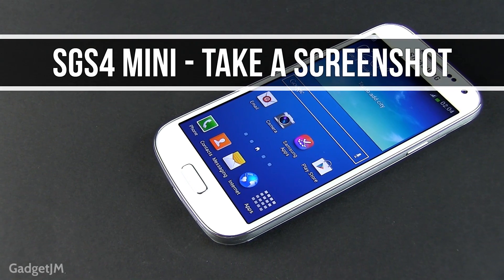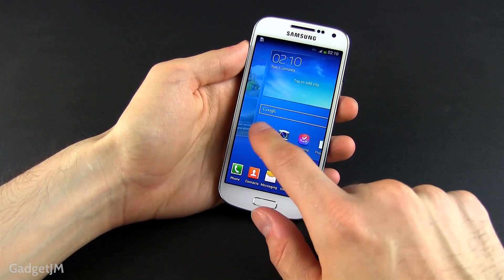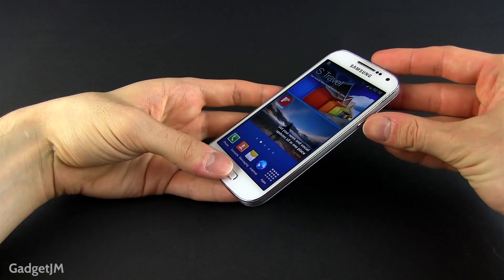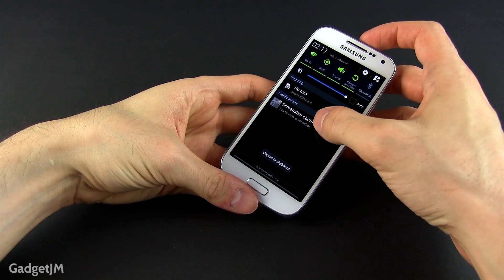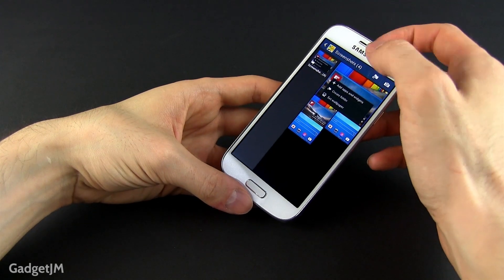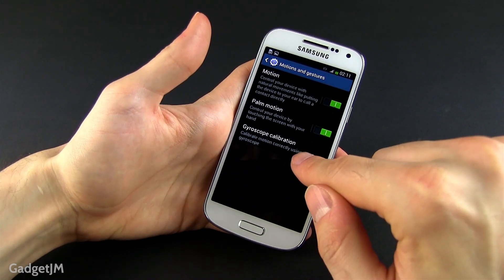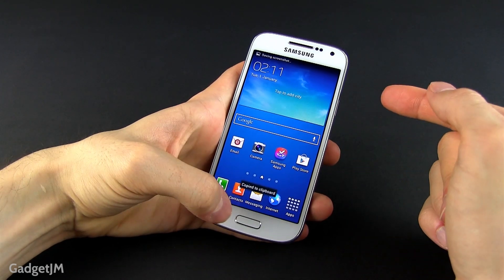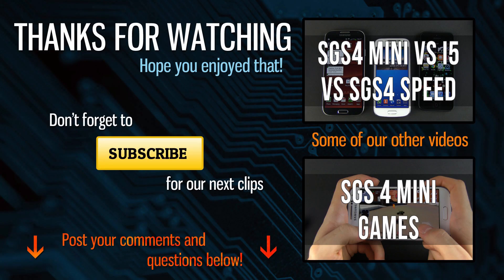How to take a screenshot on the Samsung Galaxy S4 Mini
If you want to know how to take a simple screenshot on the Samsung Galaxy S4 Mini look no further than this clip, The only method supported by default by Samsung is the Home plus Power buttons combo, so we no longer have the Palm Gesture functionality, which is present on the bigger Samsung Galaxy S4 and last year's SGS 3 model.